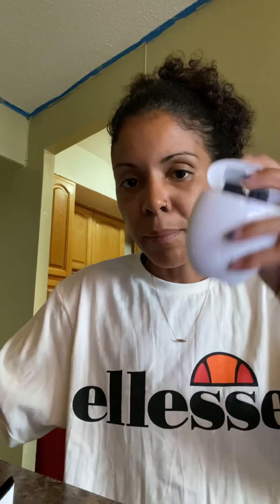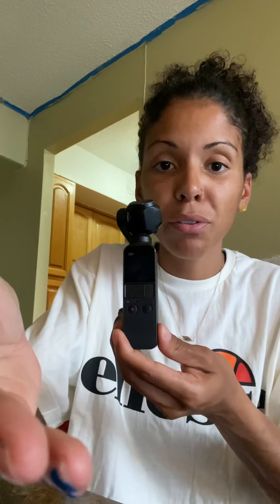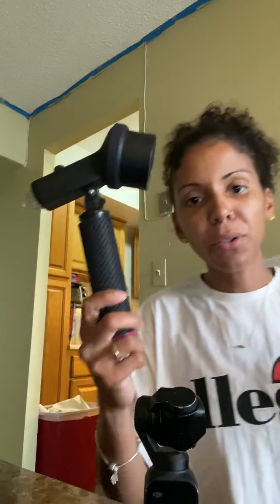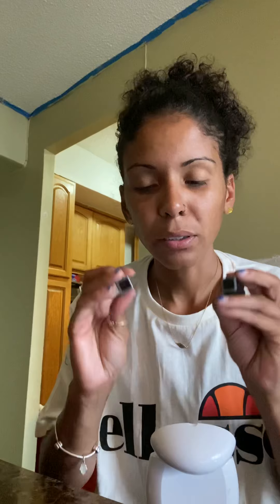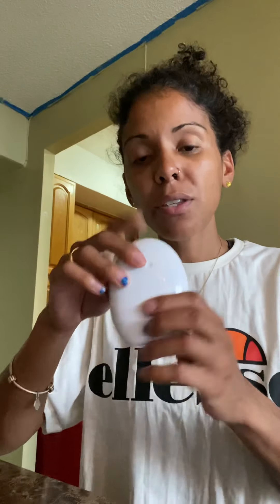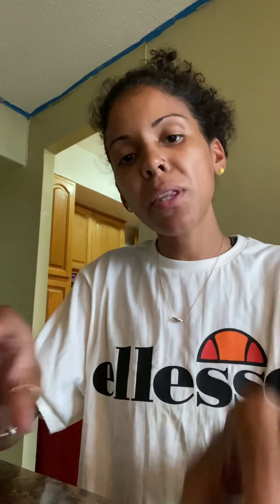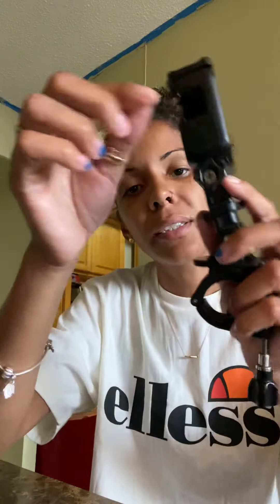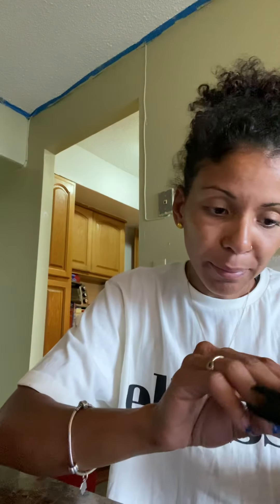Opkix One vs DJI Osmo Pocket vs Insta 360 One R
All three cameras I have invested in over the past year. I enjoy documenting with photos and videos. Randomly capturing authentic moments with people close to me. I went from the DJI Osmo Pocket to The Opkix One to my Insta 360 One R. I love all 3 cameras however each one is definitley for a different type of videographer/vlogger. The DJI is for those of you who want to create personal narratives and document your perspective and journey. Be prepared to invest in extras like wireless pieces to connect device to your phone or waterproof housing. The Opkix is your everyday vlogger. The person who wants to bring you along with their day to day whatever it may be. Quick short clips. The cameras are waterproof but the charging case is delicate and can be easily damaged if not properly cared for. Its convenient and offers ways to be creative with different perspectives. My only complaints are the quality of videos in low light settings, no way to see what is being recorded until after it is recorded and also battery life. I love how the charging case connects to my phone like the AirPods and i can wirelessly download my data to my phone. Last hut not least my Insta 360 ONE R. I love this camera because I ride bike and like to document my process of learning tricks and the 360 lens allows me to have a variety of perspectives. Unlike other 360 camera you can switch the lens to a 4k and be able to have a selfie screen record. Its compact and come with accessories that improve your shot such as an invisible selfie stick that disappears in the content. The camera is waterproof and comes with additional add ons to increase the depth of it being to function underwater. My complaint is the app which has you download the content in it and then you have to export it to your photo library to be able to share. This takes up double memory. Also the batter life is not great compared to my Osmo Pocket.

If you guys have any questions comment and I can respond.